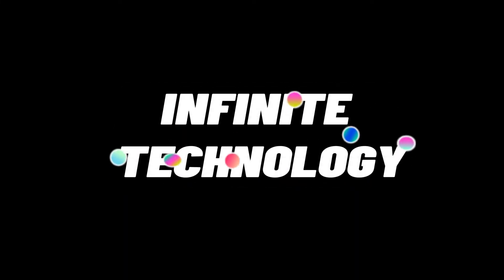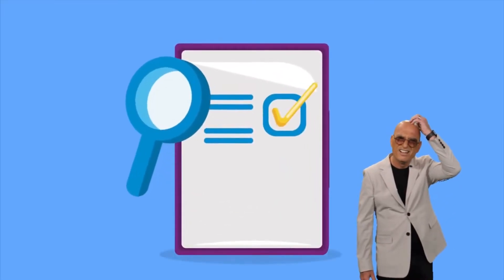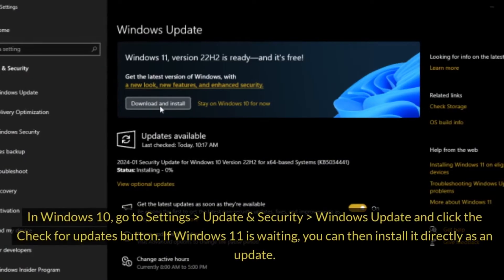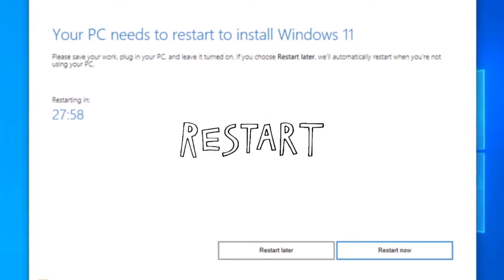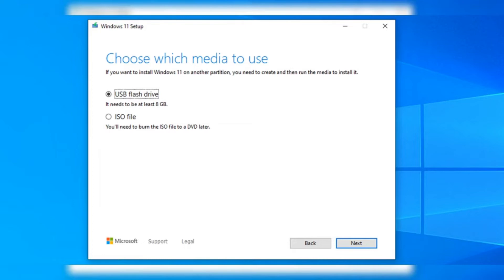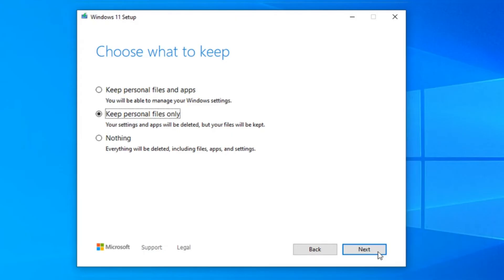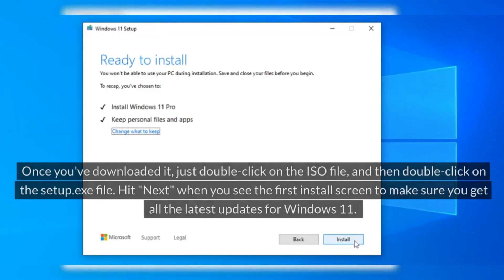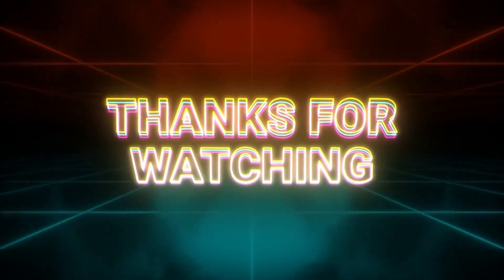How to Upgrade to Windows 11 for Free | 2024 | Technology With Me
How to Upgrade to Windows 11 for Free!

Your Windows 10 PC is eligible for a Windows 11 upgrade. Now what? There are several ways to install the new OS for free. Check out the video to learn more!